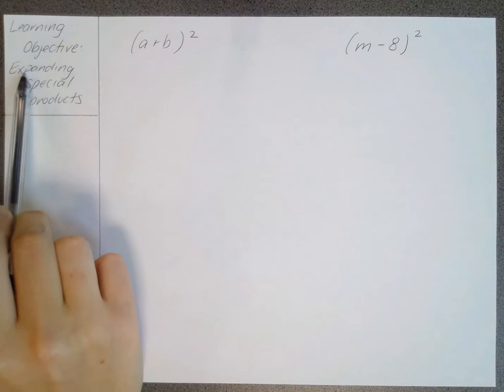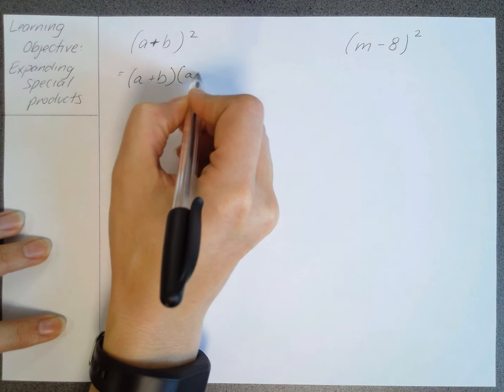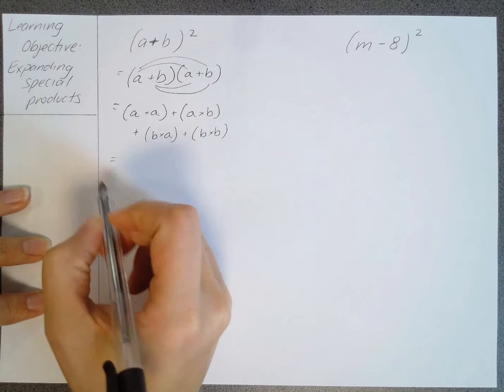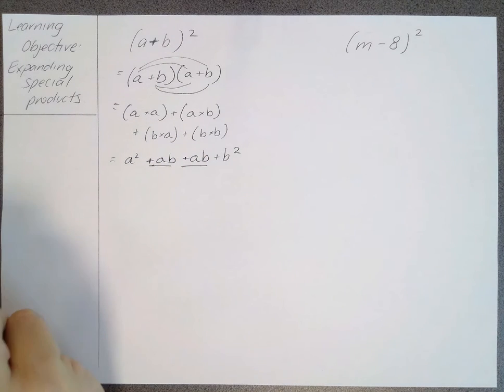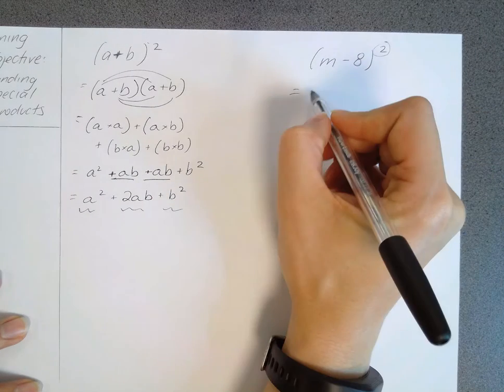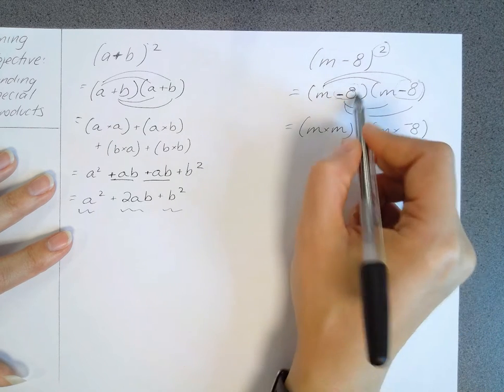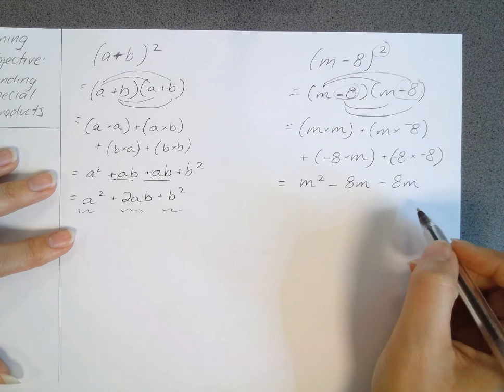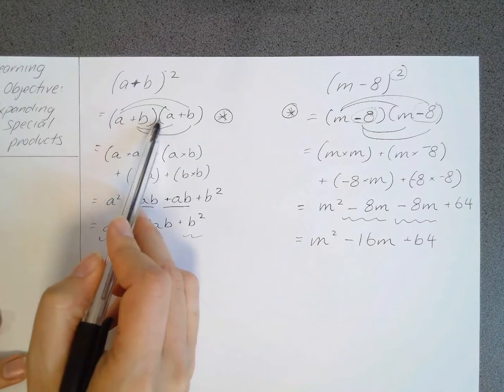Flipped Learning - Expanding special products